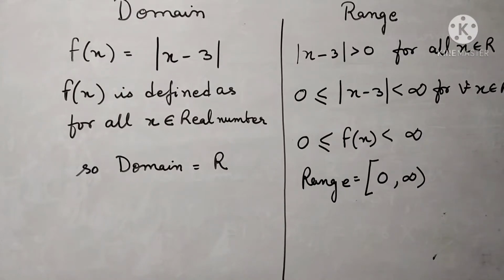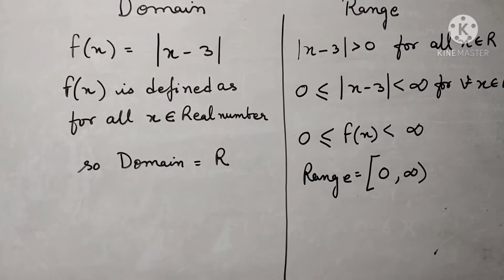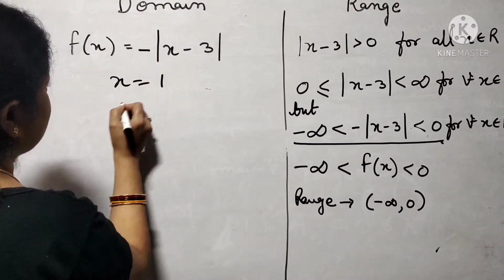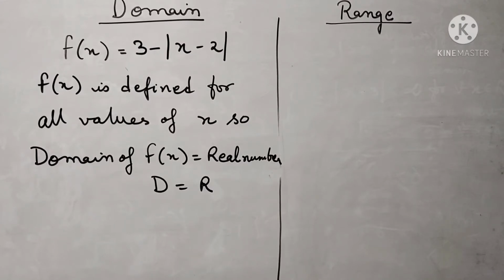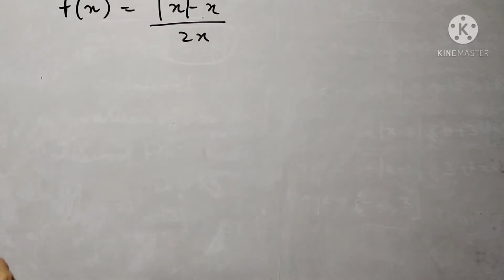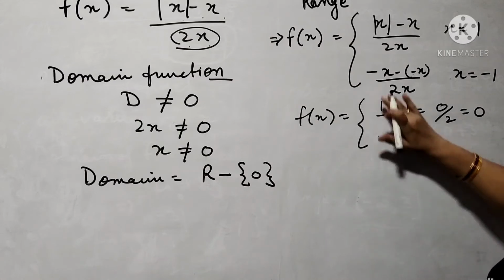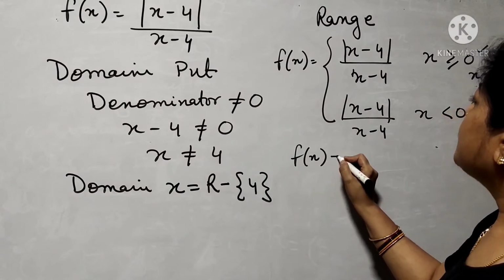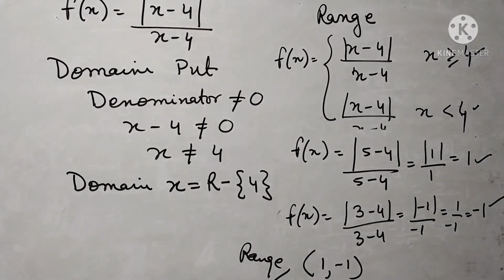Relations and functions||domain of modulus function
how to find domain of modulus function
continuity and differentiability class 12 in one shot
continuity and differentiability class 12 important questions
in today's discussion topic continuity and differentiability is explained in detail by Sonika ma'am this topic is in the class 12 NCERT board examination in this video we learn how to find the differentiation of trigonometric functions like secrete exactra and also how to find the values when we put some values of theta in the equation in this section of video I explain all the topics and all the questions based on trigonometry and how we have to differentiate the trignometric functions
watching this content you will able to solve different contents of the NCERT textbook class 12 of RD Sharma class 12 maths of differentiation you will also solve the questions based on continuity and differentiability on different competitive books after watching this video is on trignometric functions
explain the most doubt questions and most important questions of differentiability in this section in the section recover the mock test series of the trigonometric functions and after watching and seeing the solution of these questions you can easily solve different trigonometry questions which come in the board examination